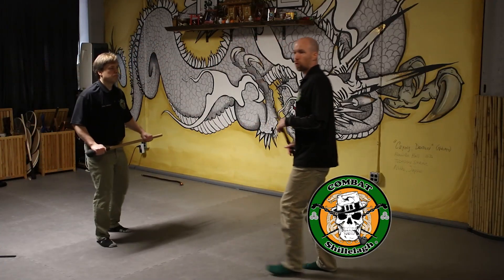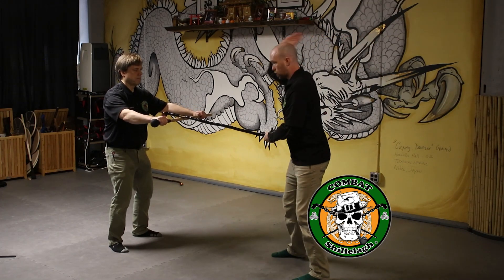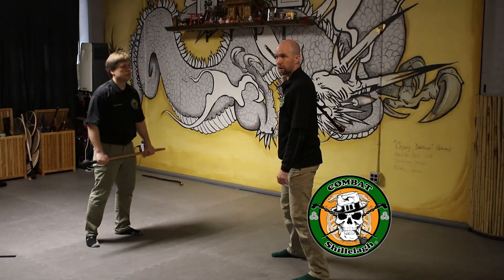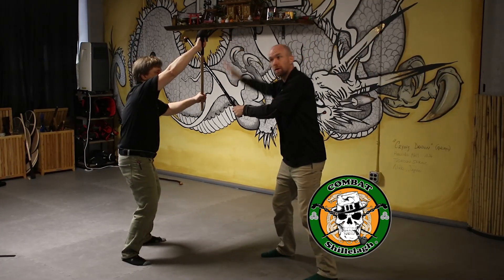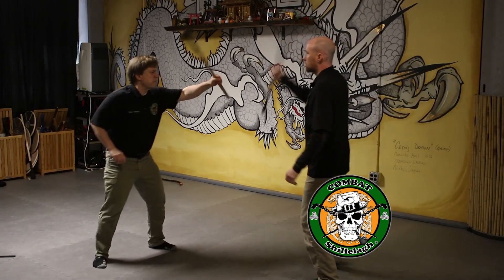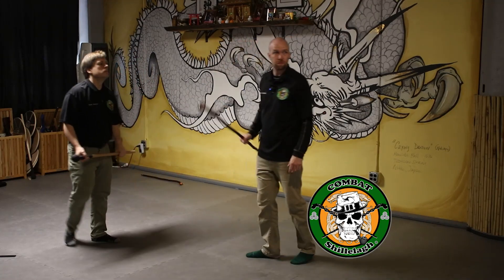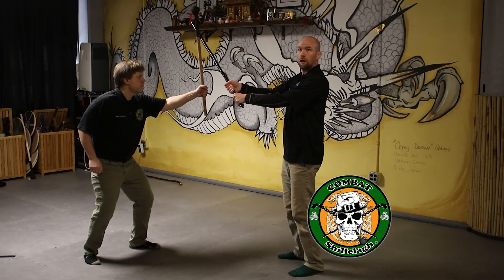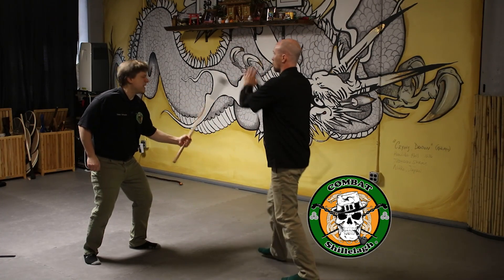Changing from Horizontal to Vertical and Visa Versa - Irish Stick Fighting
Changing between Horizontal and Vertical Angles
Combat Shillelagh - Stick Fighting Concepts